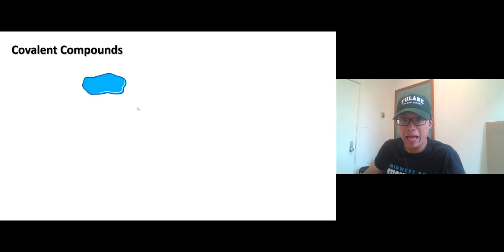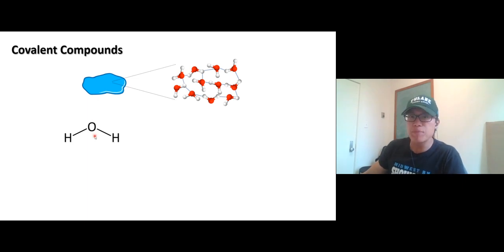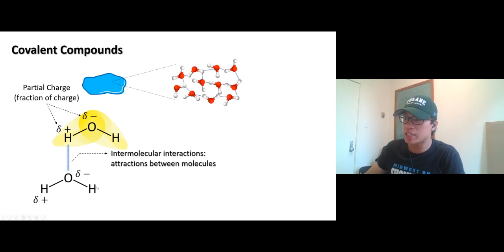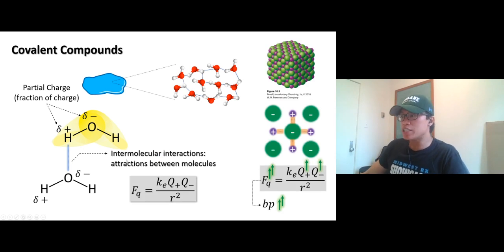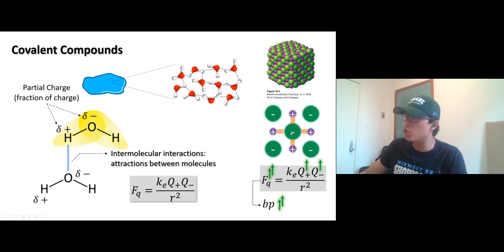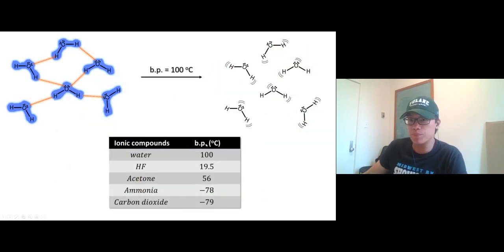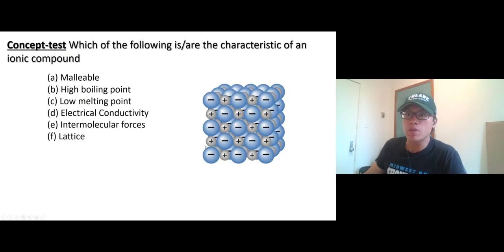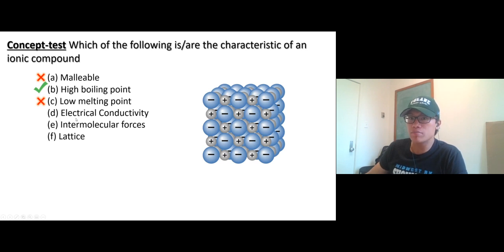Video Ch10 5 Covalent Compounds default